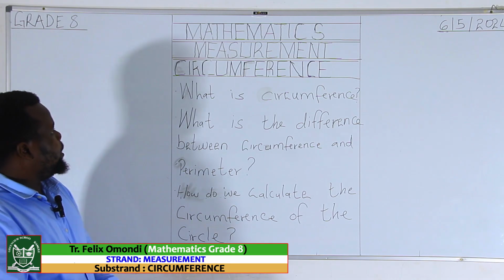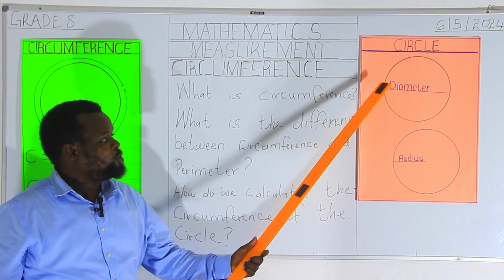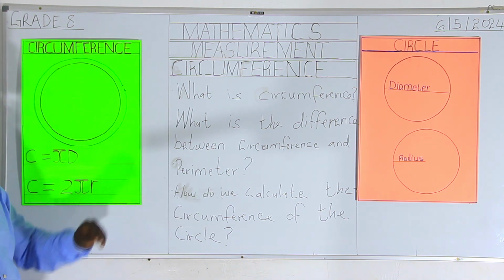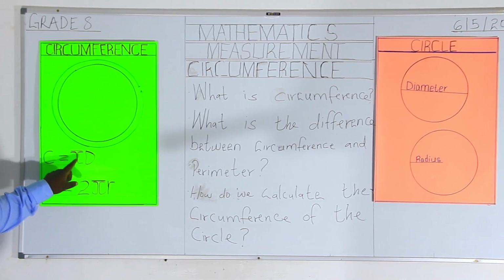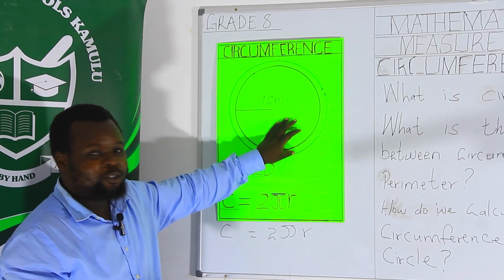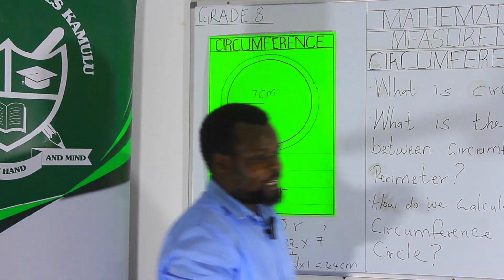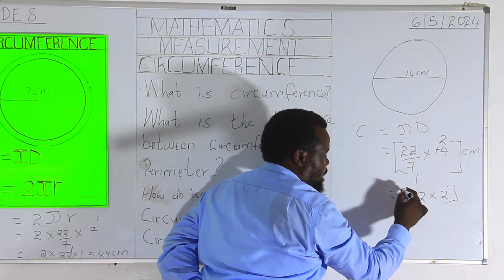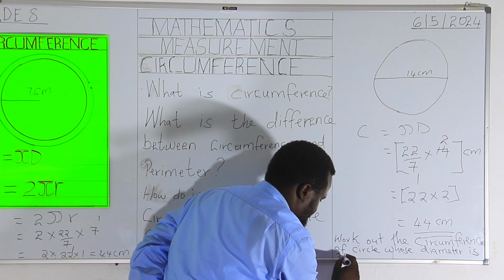Tr Felix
MEASUREMENT
CICUMFERENCE